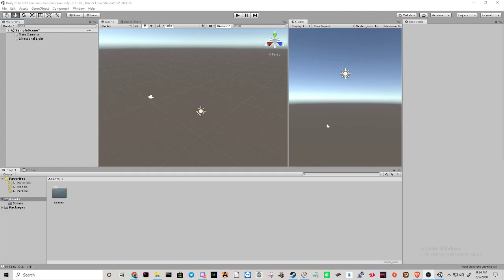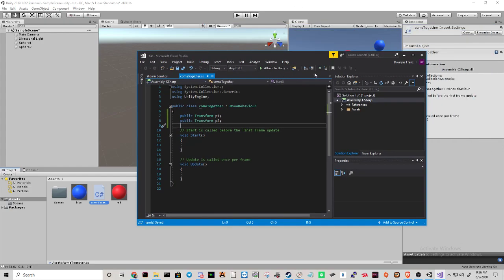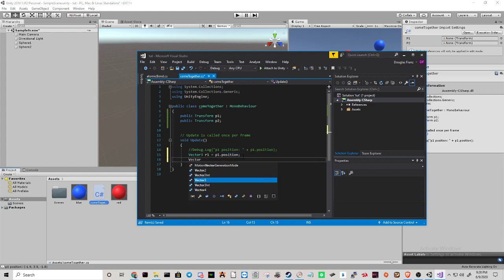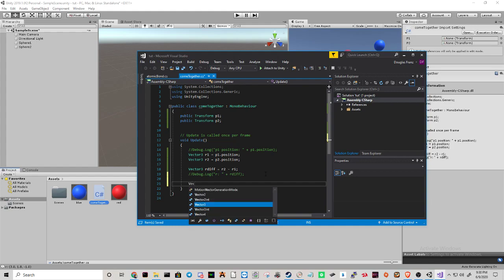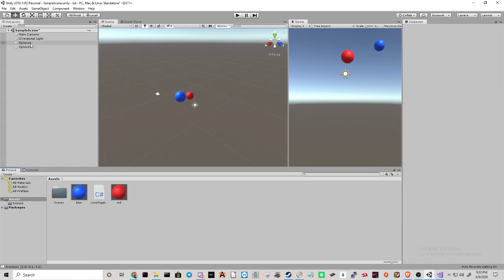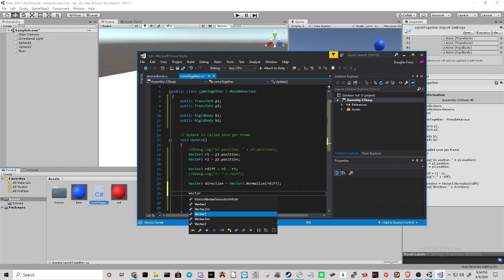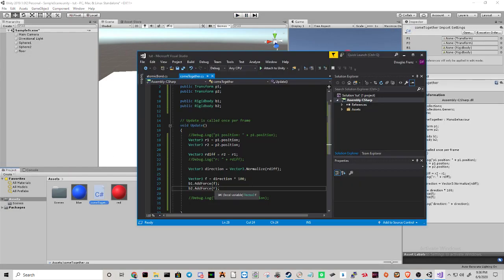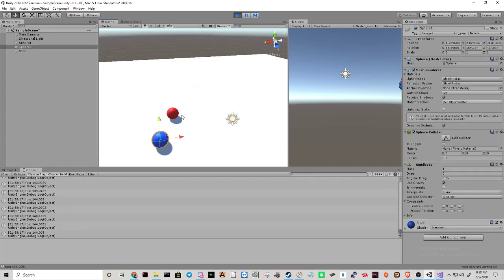Unity (1/2) - how to make objects collide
Unity is a 3D game creation engine.
This is a basic demonstration of forcing two objects to collide